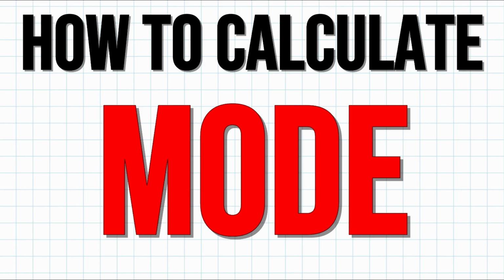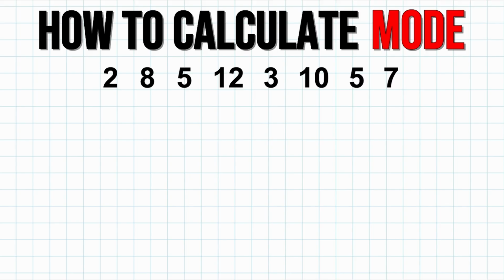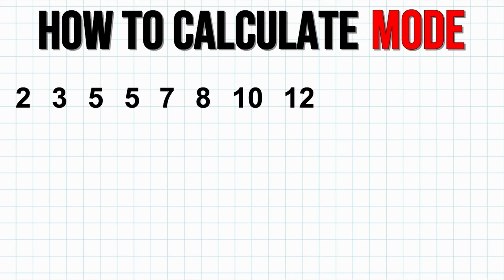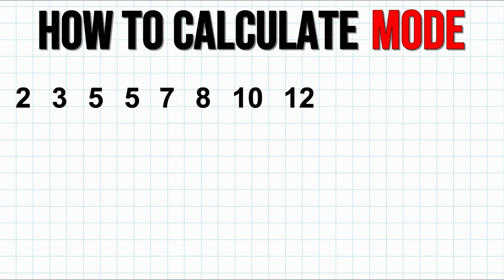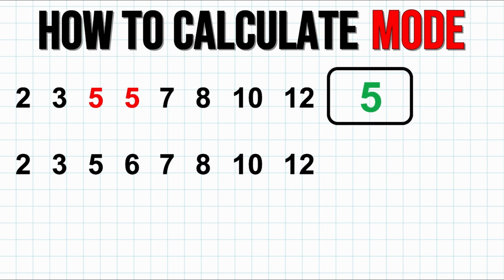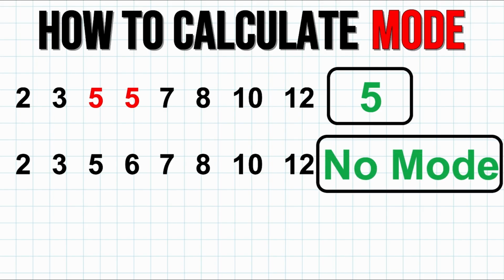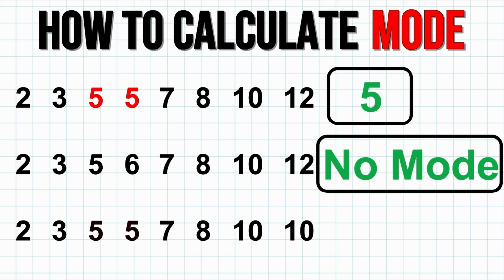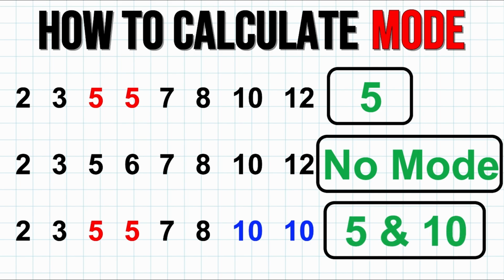How to Find the Mode (The Easy Way!) | Think Math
What is the Mode in math? In this short tutorial, I explain how to identify the mode of a data set in seconds.

Data Set: {2, 3, 5, 5, 7, 8, 10, 12}

Key Takeaways:

The Mode is simply the number that appears most often.

Can a data set have two modes? Yes! That's called Bimodal.

What if no numbers repeat? Then there is No Mode.

This video is part of my Algebra 1 and Statistics series. Mastering the "Big Three" (Mean, Median, and Mode) is essential for any math student!